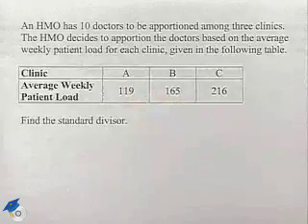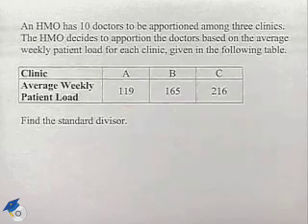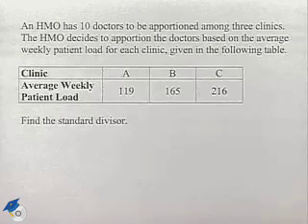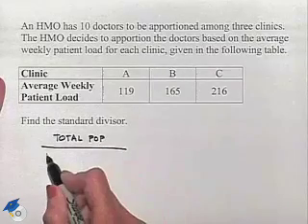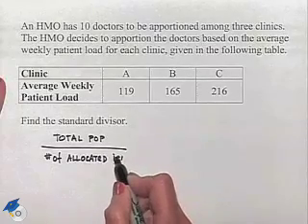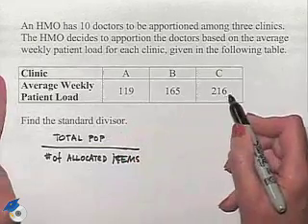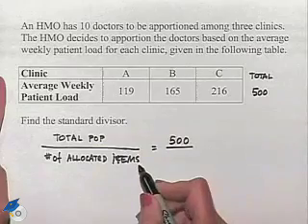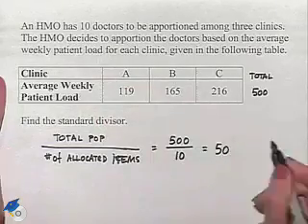Blitzer Thinking Mathematically Ch 14 Ex 16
A professor shows how to find the standard divisor.